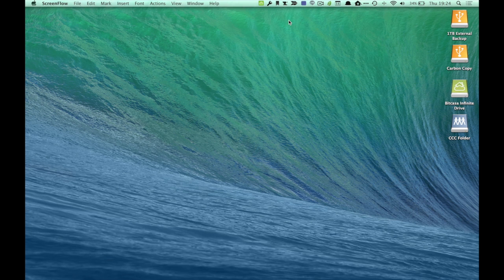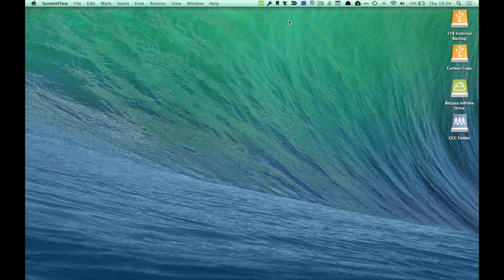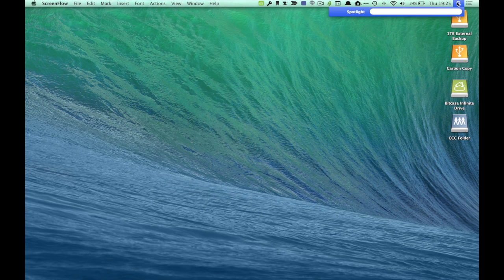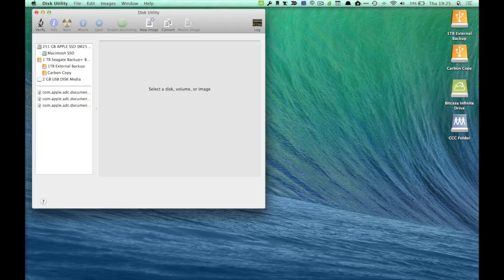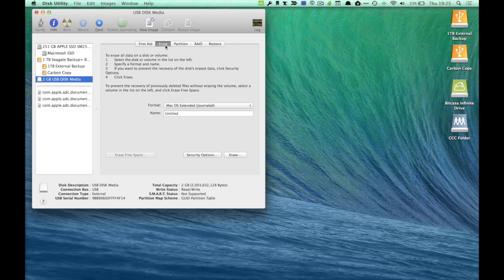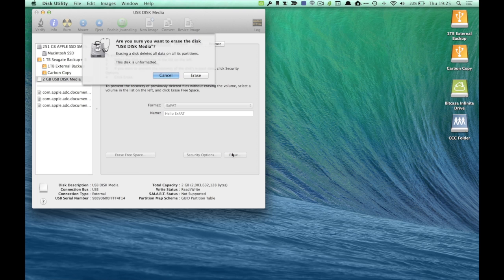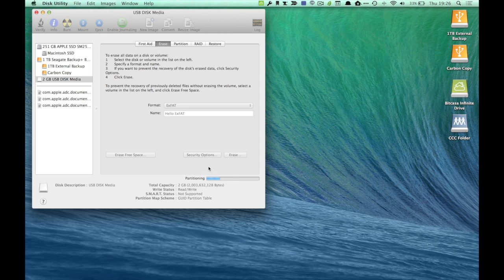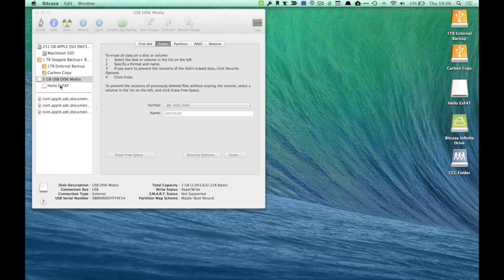Formatting ExFAT in OS X Mavericks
Here is my updated walkthrough on how to format for exFAT in Apple's latest operating system, Mavericks.

Mahalo!

This hardware and software configuration was used to record this screencast:

Shure x2u
Sennheiser HD 280 Pro Headset
15.4" MacBook Pro With Retina